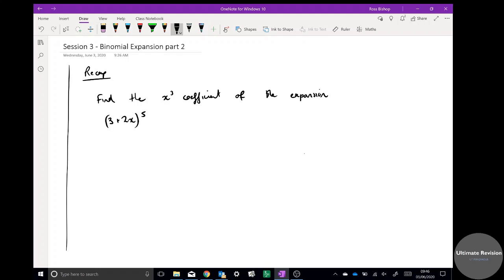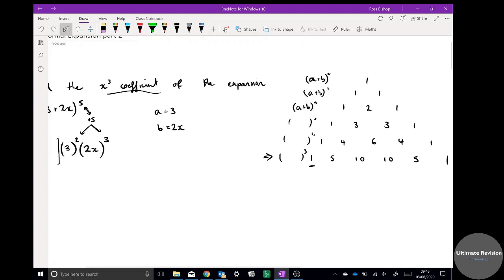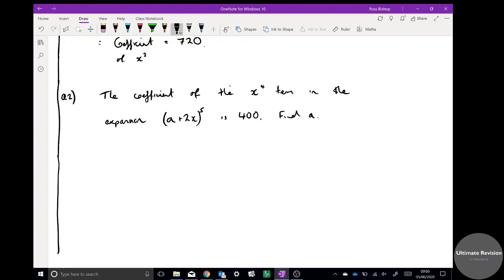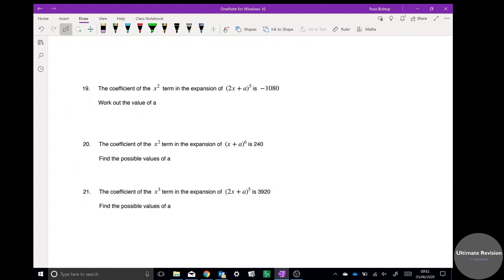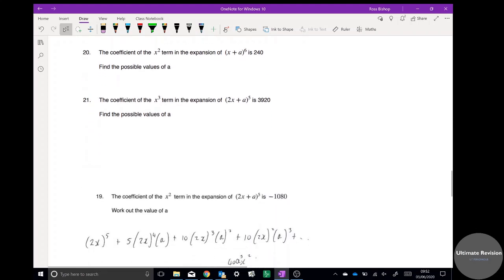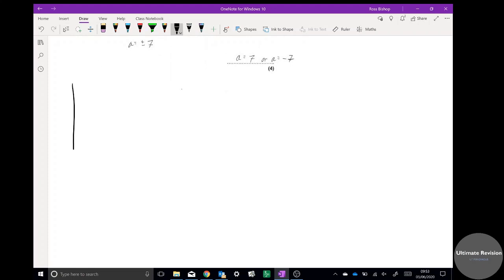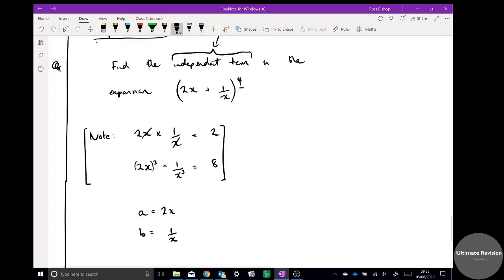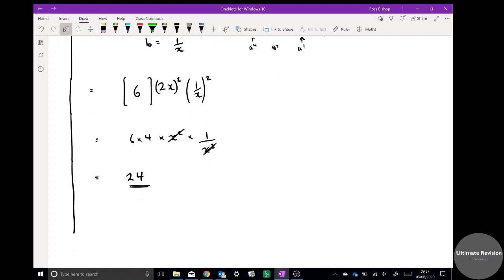AQA FM - Session 3 - Binomial Expansion p2